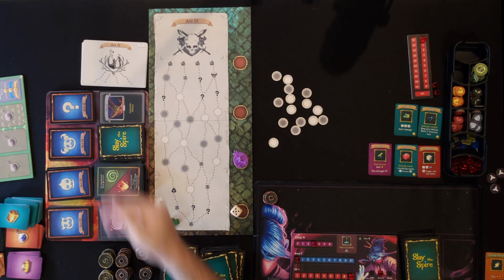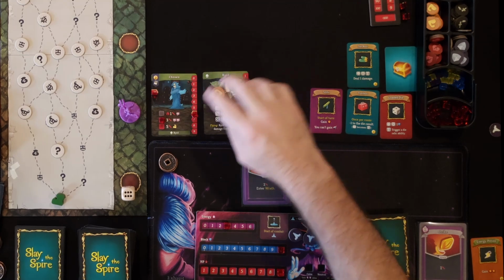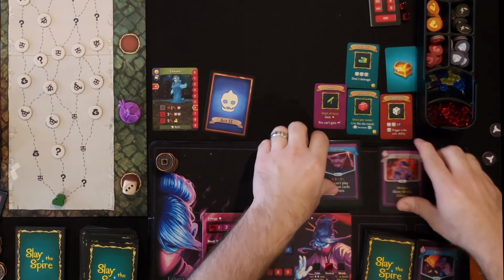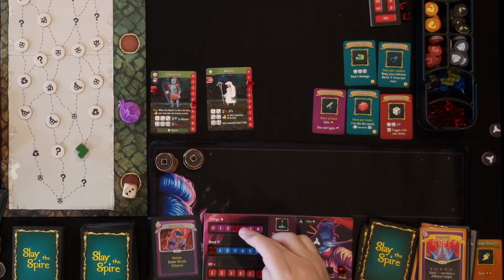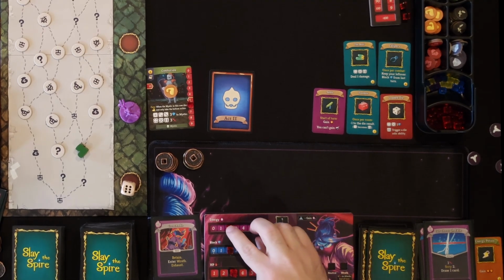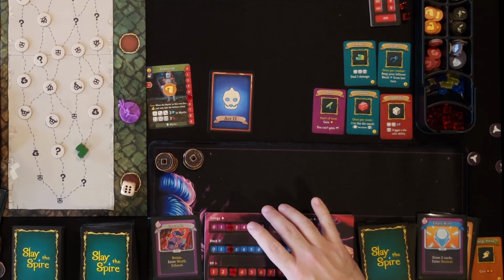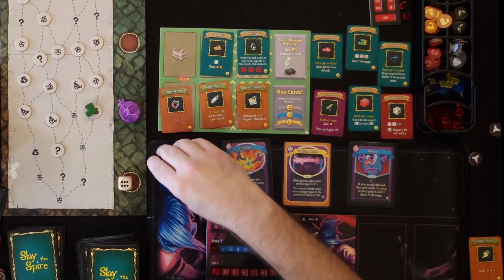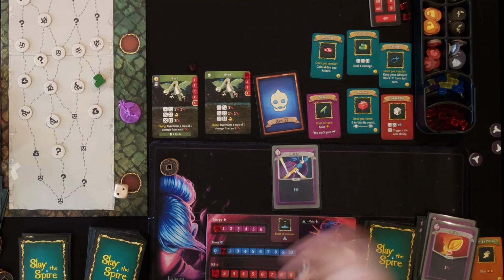Slay the Spire Watcher Playthrough Act 2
I continue my playthrough with the Watcher. If you have not seen it yet, check out my How to Play and Act 1 playthrough with the Watcher,

Be on the lookout for my Full Playthrough as the ever-popular Silent, which will hopefully be uploaded by the end of September.